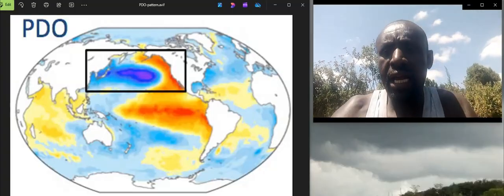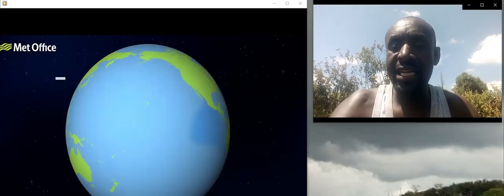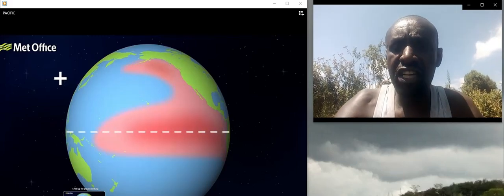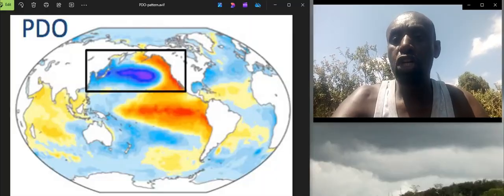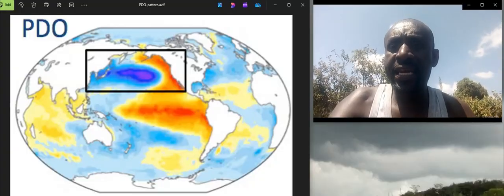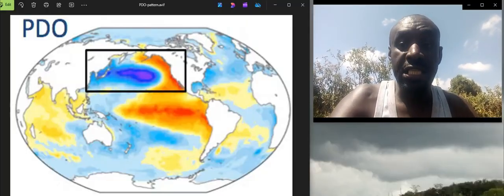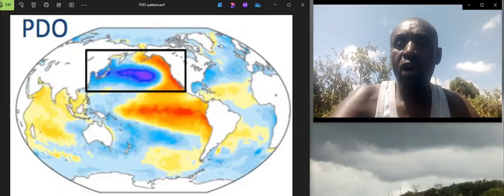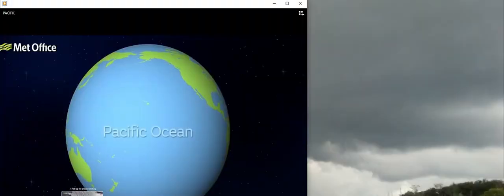Pacific Decadal Oscillation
What is Pacific Decadal Oscillation and it difference from El Nino Southern Oscillation.